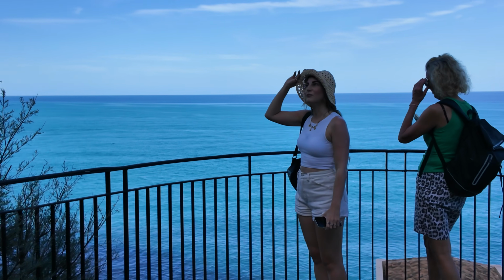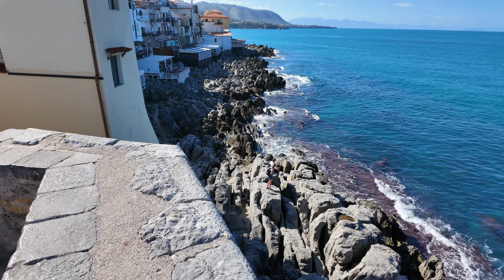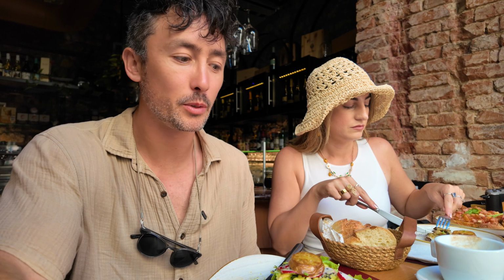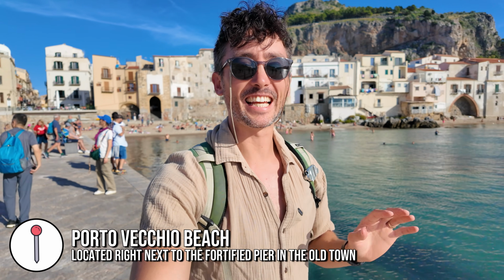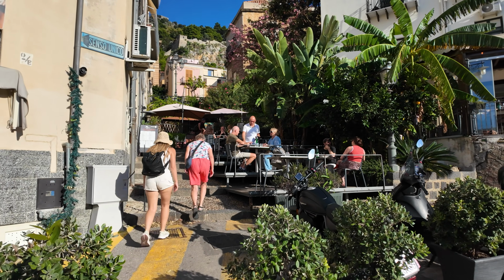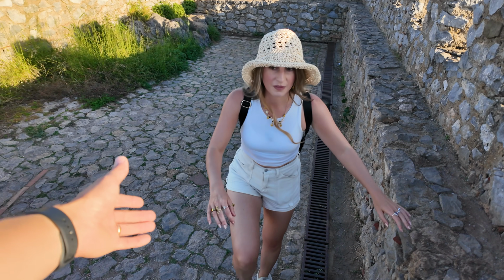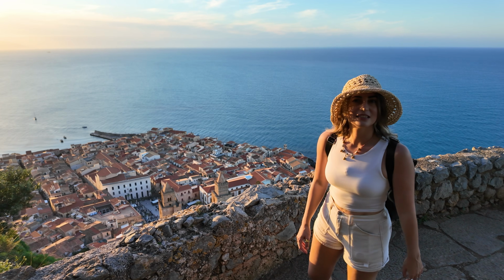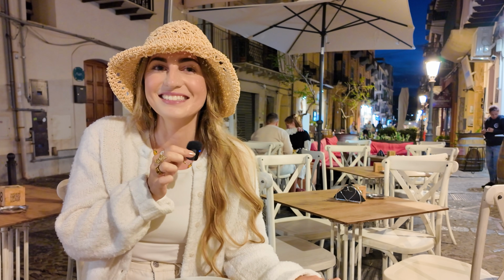CEFALU, SICILY | Italy's Most Beautiful Coastal Town 🇮🇹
Welcome to Cefalù, a gorgeous coastal town located in the north of Sicily, Italy. In this video we discover some of the best things to do in Cefalù, including: Cefalù's beaches, Cefalu rock and Cefalù Cathedral. Enjoy this travel guide to visiting Cefalù, Sicily!

Timestamps:
0:00 Intro
0:50 Coastal Walk
3:22 Cefalù Cathedral
4:00 Karma Cafe
5:00 Granita!
6:40 Beach
8:54 Cefalù Rock